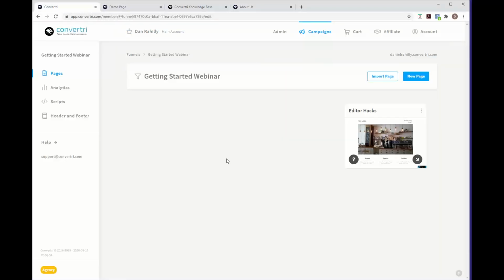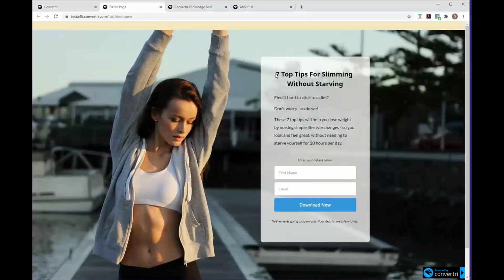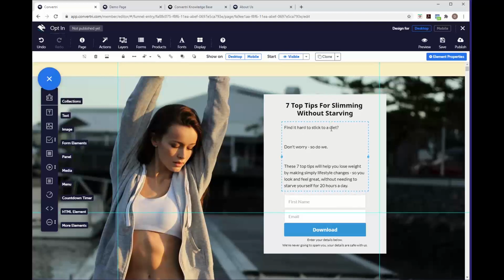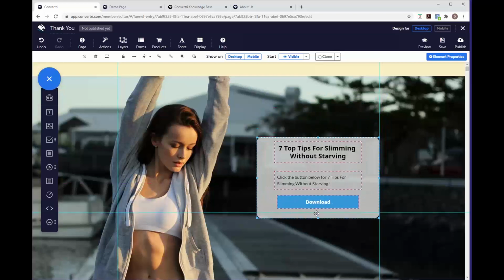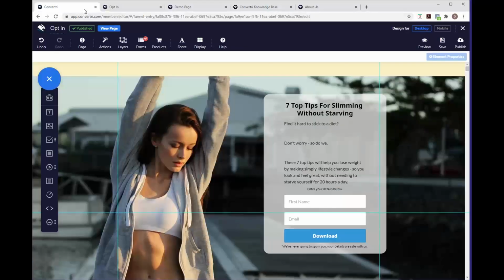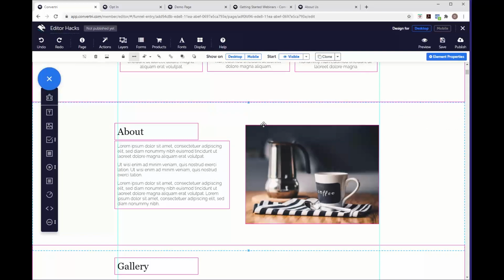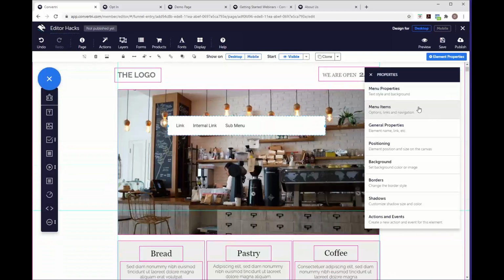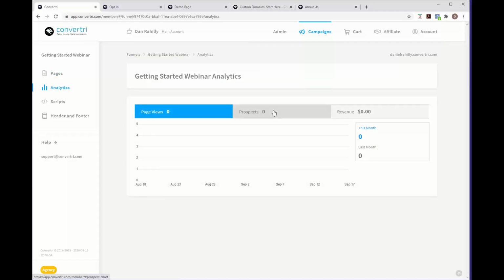2020-09-17 Getting Started With Convertri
Our bi-weekly Getting Started webinar for new Convertri users.